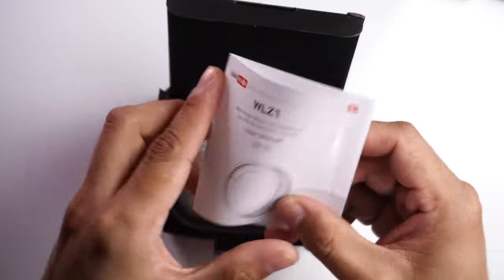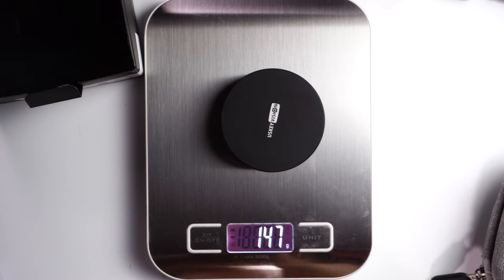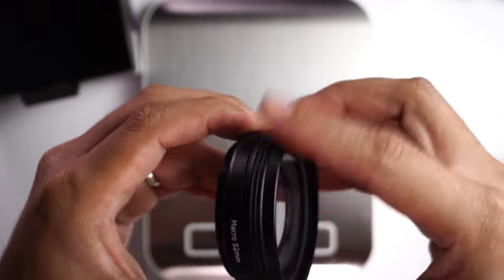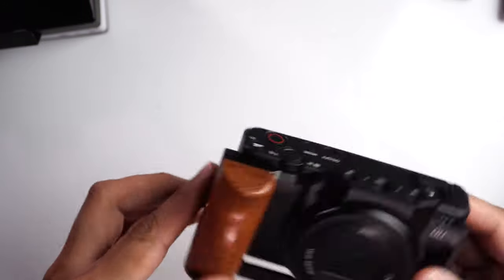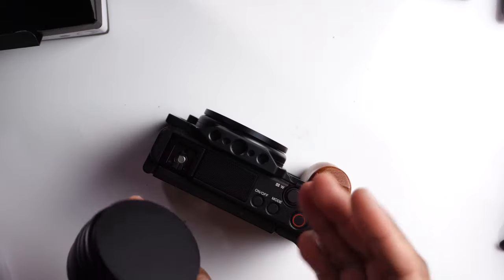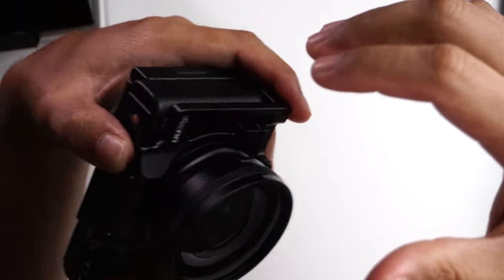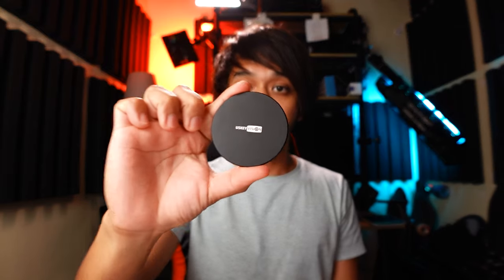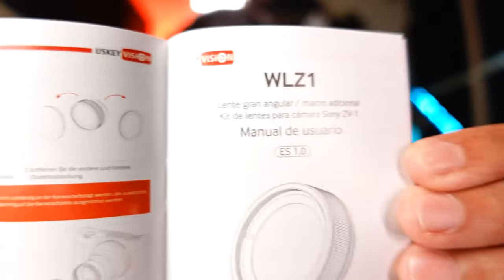BEST Wide Angle Lens for the Sony ZV-1!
WLZ1 wide angle and macro lens for Sony ZV-1 by USKEYVISION official product link to Amazon